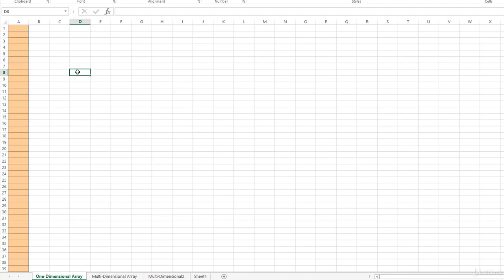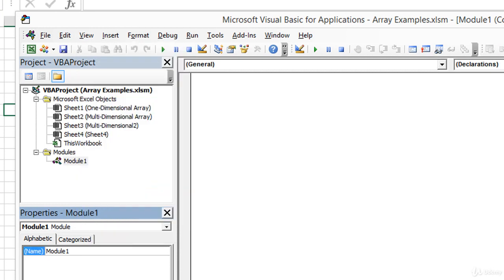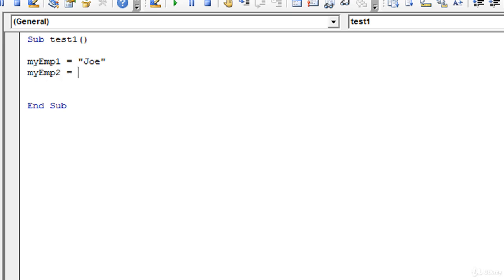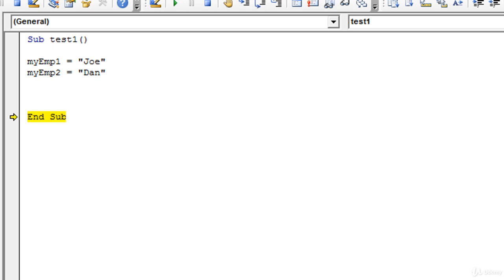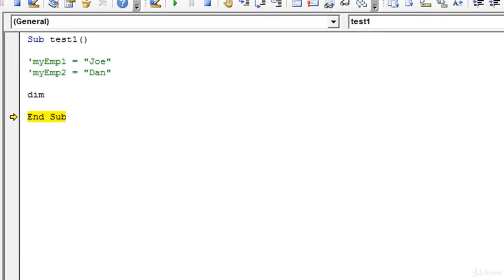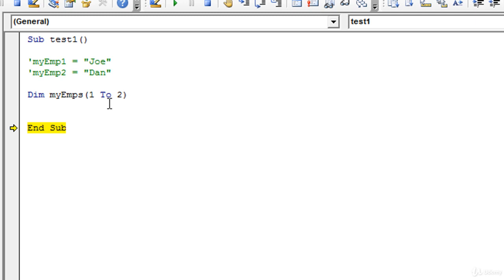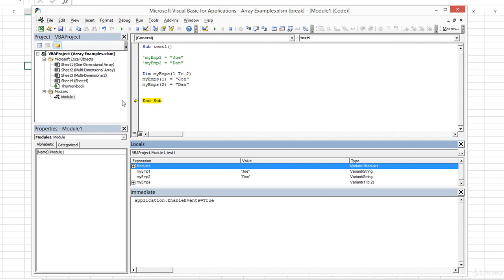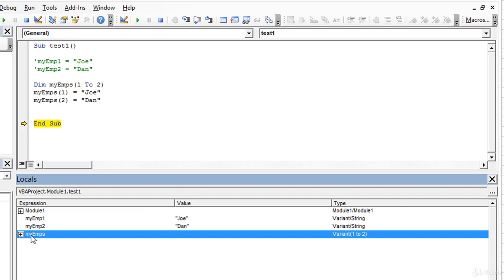The Ultimate Excel VBA Arrays Course : What's An Array - Technical Demonstration With Code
The Ultimate Excel VBA Arrays Course
Learn To Manipulate Data Invisibly and At Lightning Speeds with Arrays!